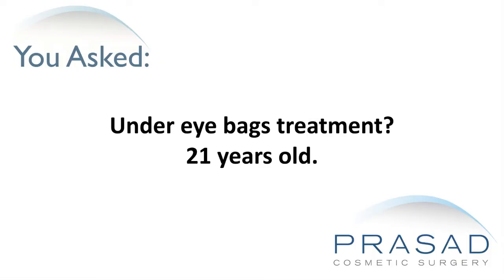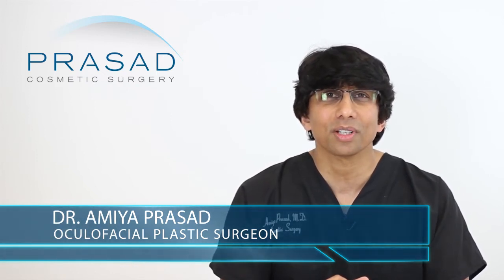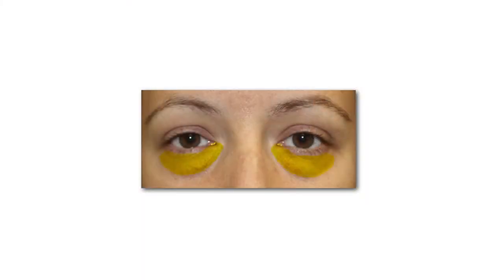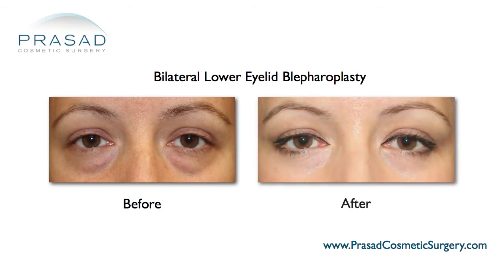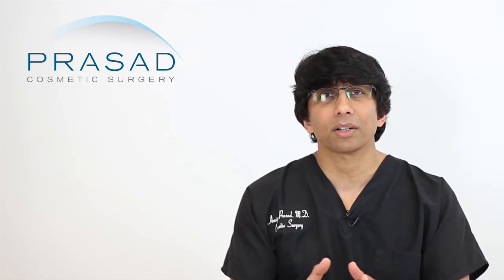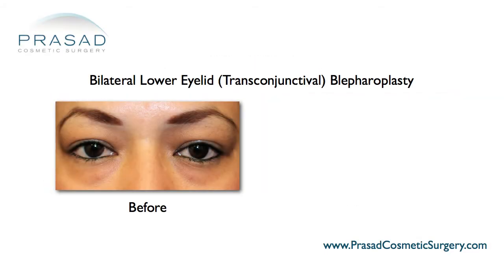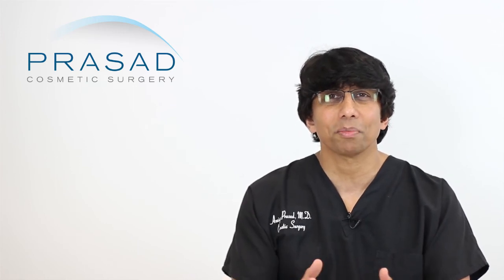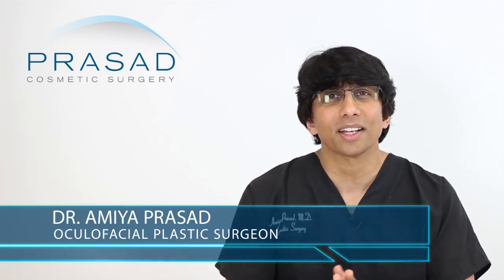How Eye Bags can Happen in the Early 20s or Younger, and Options for Treatment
For more about Dr. Prasad's experience and training in eyelid surgery, please go

A 21-year-old lady has had dark circles and puffy under eyes for as long as she can remember. She states she has low iron levels, and is aware of various factors that could cause under eye bags. She wants to know how she can improve her appearance.

New York oculoplastic and reconstructive surgeon Amiya Prasad, M.D. reviews her concerns in this video, and explains how under eye bags are caused by lower eyelid fat prolapse caused by genetics, and that there are two ways to go about addressing them, depending on the severity of the bags:

0:58 — Dr. Prasad details his background training in cosmetic oculofacial plastic and reconstructive surgery, as well as his experience in improving under eye aesthetics

1:38 — How under eye bags are caused by lower eyelid fat prolapse; and how under eye puffiness is often accentuated by the hollowness of the tear trough area

2:25 — Dr. Prasad outlines two approaches to addressing under eye bags

3:04 — Addressing mild under eye bags conservatively with the help of hyaluronic acid filler

3:50 — How Dr. Prasad explains how he administers filler with blunt cannulas to avoid trauma

4:23 — How more severe under eye bags benefit greatly from a transconjunctival blepharoplasty; and why performing this surgery from inside the eyelid is better

5:09 — How age is not a limiting factor for lower eyelid surgery

6:00 — Dr. Prasad’s recommendation